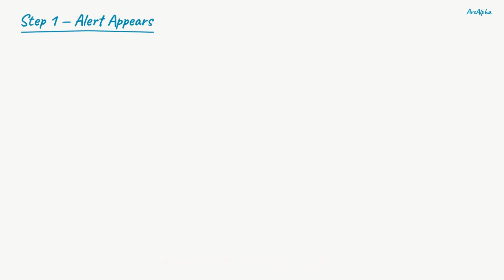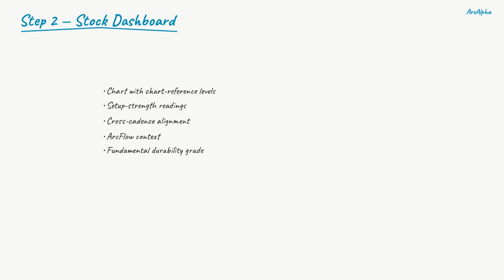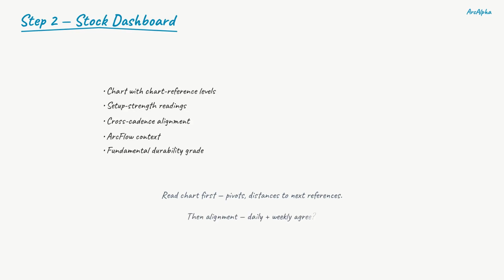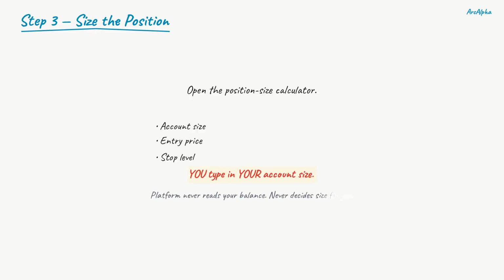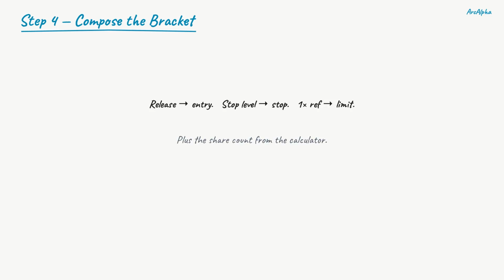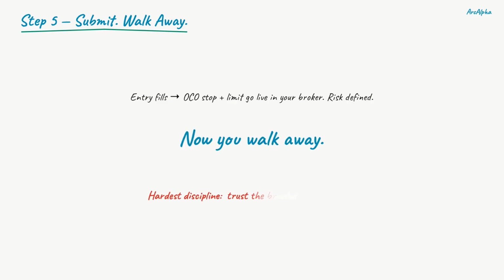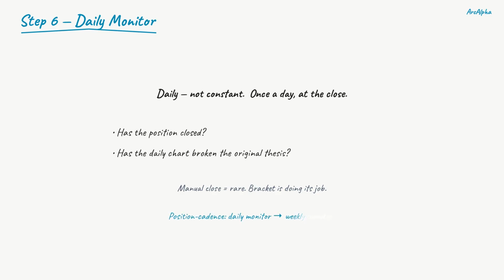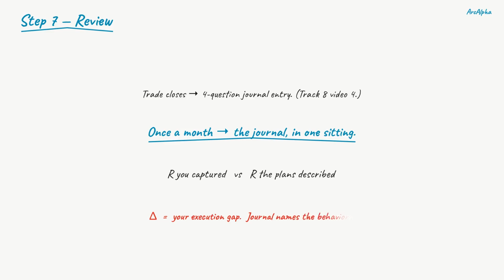From Alert to Position: A Full Trade Walkthrough — ArcAlpha Academy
End to end, one continuous walkthrough: an alert appears, and seven steps later a managed position exists with a plan around it — all at your own broker, all your decision.

In this lesson:
• Reading the alert: direction, strength, and reference levels
• Checking the chart and building the plan — trigger, invalidation, objective
• Sizing with the 1% rule from YOUR account inputs
• Composing the bracket, submitting, monitoring
• The monthly journal review that closes the loop

Part of ArcAlpha Academy Track 4: Acting on Alerts.

ArcAlpha Academy provides educational content about trading concepts and market analysis techniques. This is not personalized investment advice or a recommendation to buy or sell any security. Trading involves substantial risk of loss.